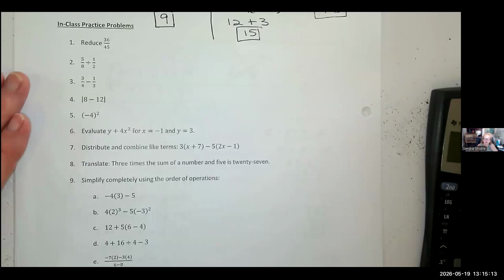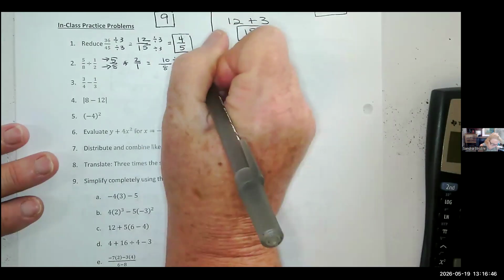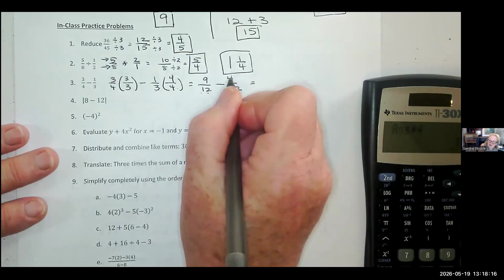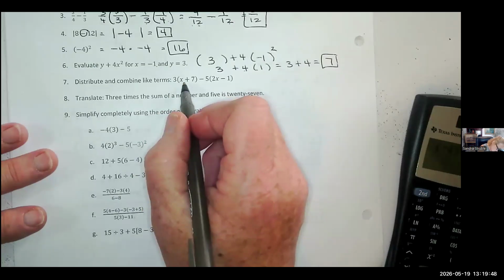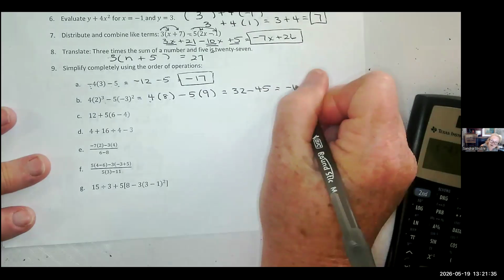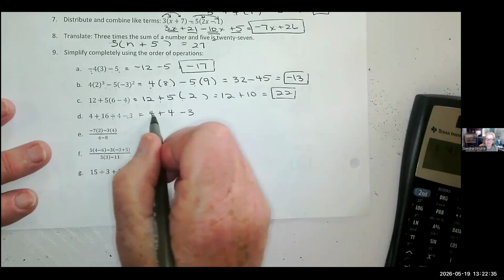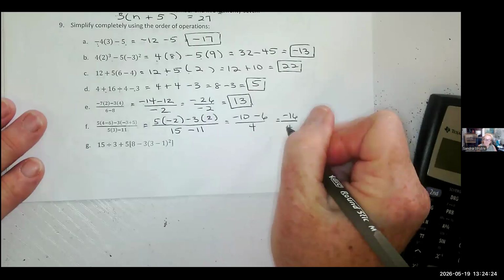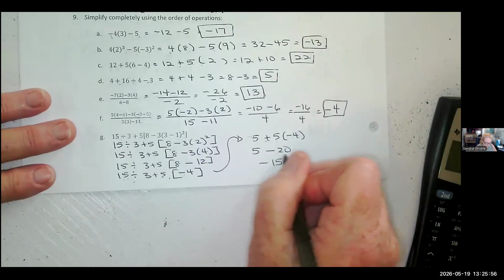Foundations: Extra Practice Problems